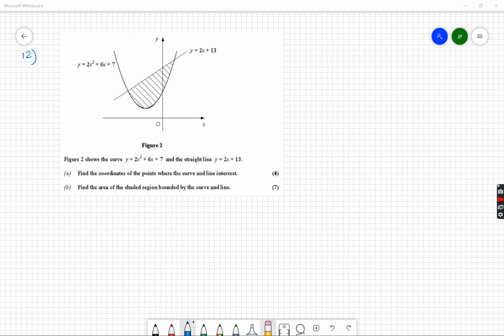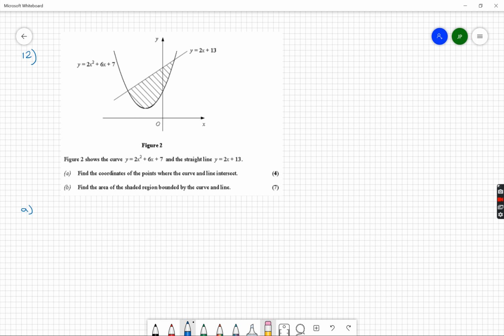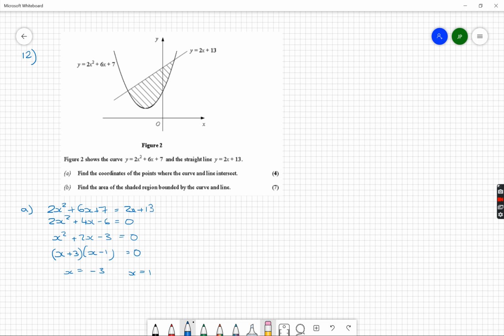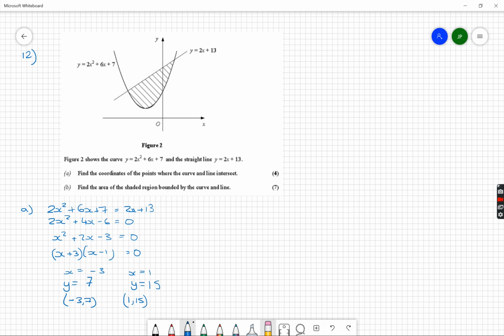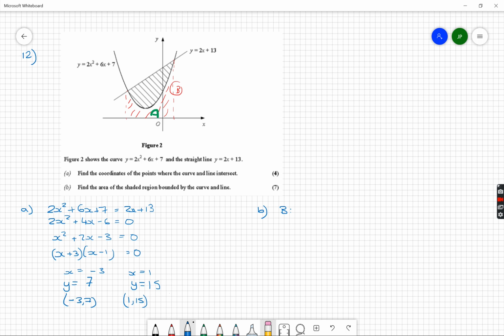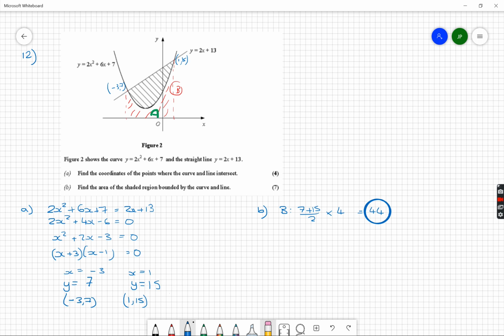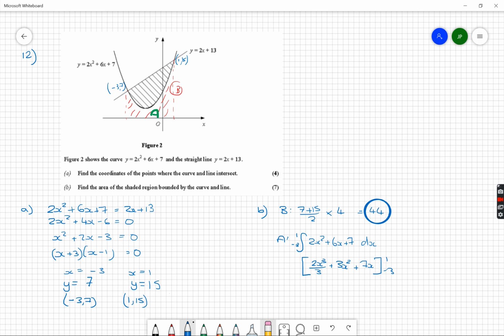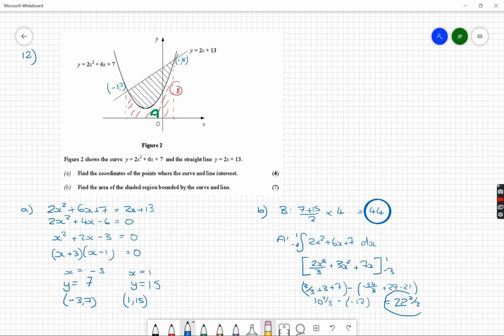Mock Revision Paper Question 12